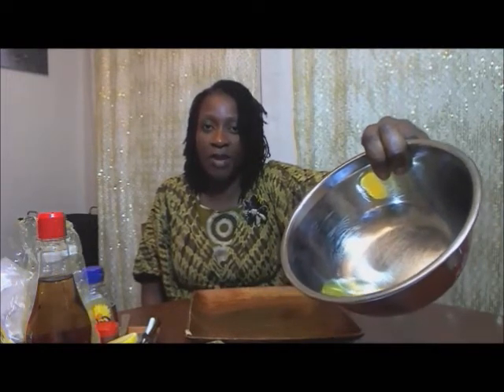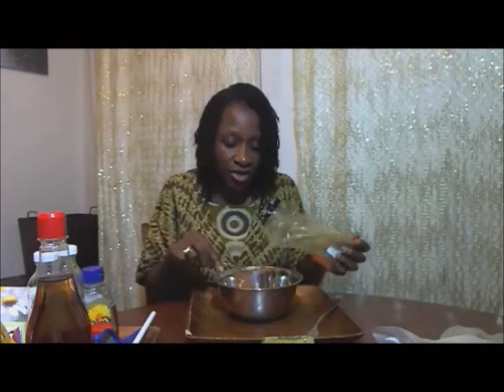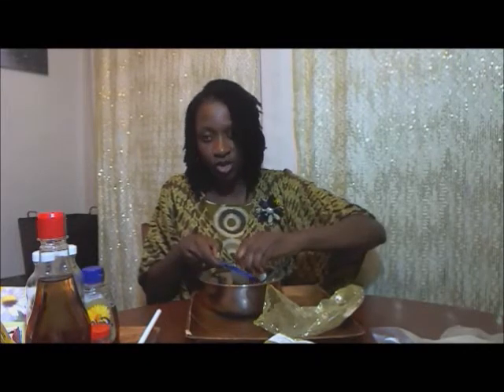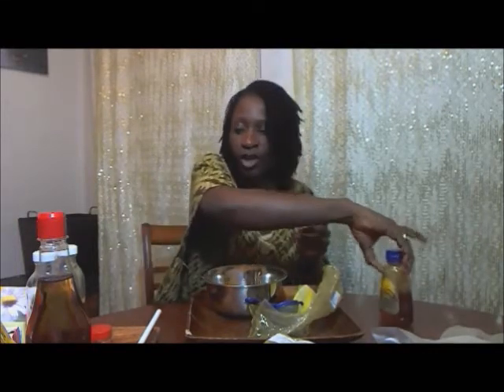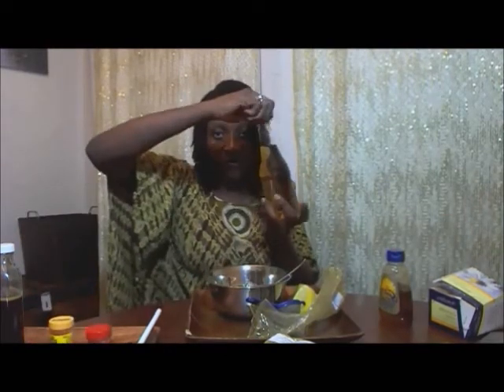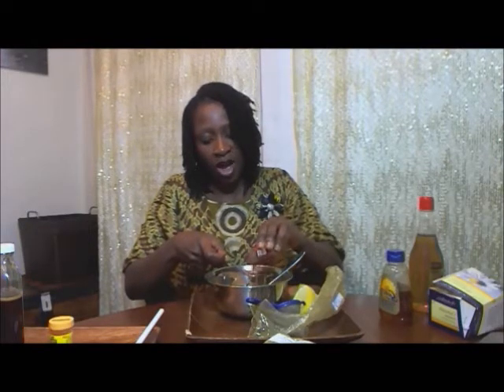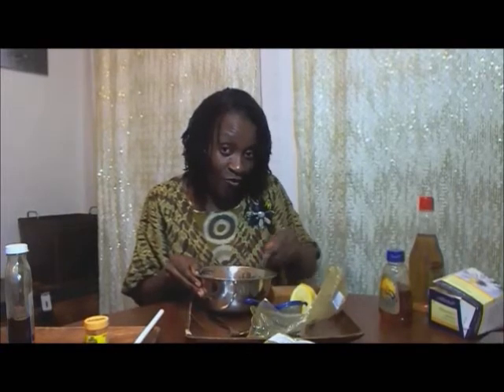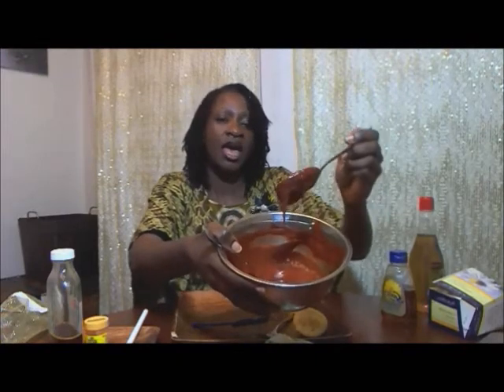Henna Mix Melissa Bespoke Hair Styles #25